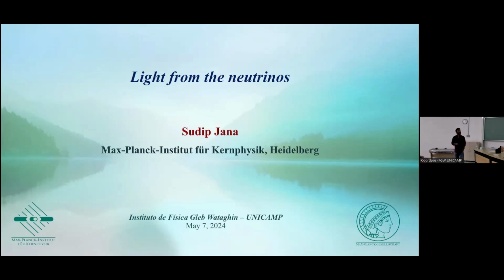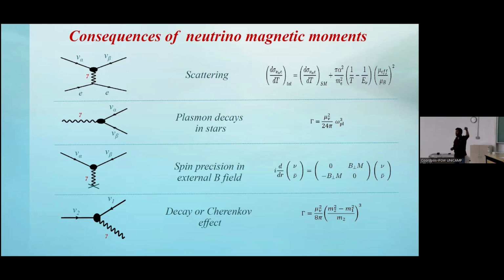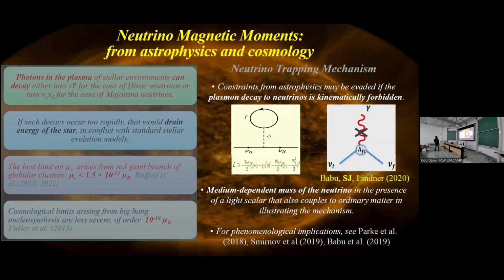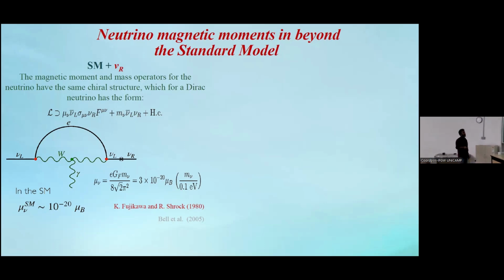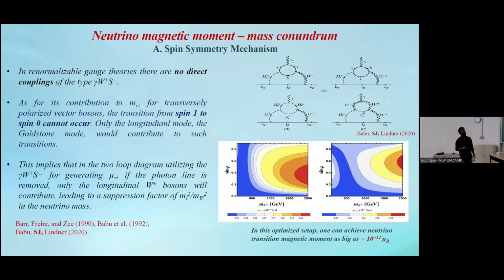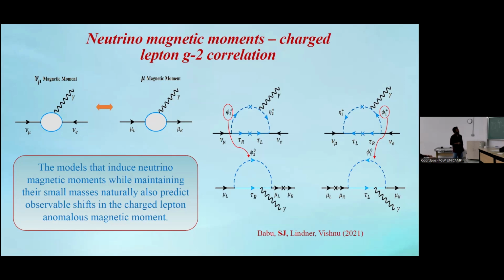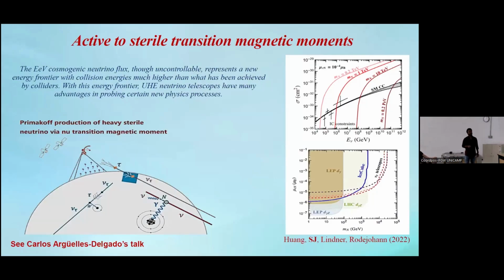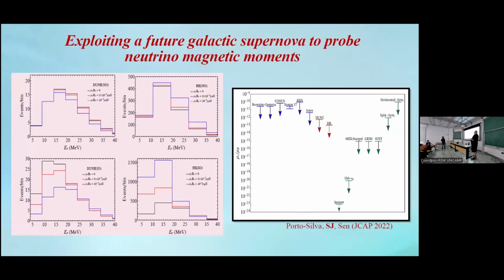Shining Light on Neutrinos: exploring electromagnetic properties com Sudip Jana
No Seminário DRCC “Shining Light on Neutrinos: exploring electromagnetic properties”, o pesquisador Sudip Jana apresenta uma breve introdução sobre as propriedades eletromagnéticas dos neutrinos. Posteriormente discute os modelos que induzem grandes momentos magnéticos de neutrinos e apresenta como os futuros experimentos e considerações astrofísicas que podem trazer novas informações sobre as propriedades eletromagnéticas dos neutrinos.

Seminário DRCC gravado em 07/05/2024 com Sudip Jana – pesquisador do Max-Planck-Institut für Kernphysik, Heidelberg, Alemanha.

Resumo/Abstract: After a brief introduction to neutrino electromagnetic properties, I will focus on the correlation between neutrino magnetic moment and neutrino mass mechanism. Then, I will discuss that the models that induce large neutrino magnetic moments while maintaining their small masses naturally also predict observable shifts in the charged lepton anomalous magnetic moment by showing that the measurement of muon g−2 by the Fermilab experiment can be an in-direct and novel test of the neutrino magneticmoment hypothesis, which can be as sensitive as other ongoing-neutrino/dark matter experiments. The promising new possibilities for probing neutrino electromagnetic properties in future experiments from terrestrial experiments and astrophysical considerations will also be discussed. This talk will be based on results obtained in hep-ph 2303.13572, 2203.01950, 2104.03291, and 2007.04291.

ATENÇÃO:  A  legenda do vídeo é gerada automaticamente pelo Youtube.